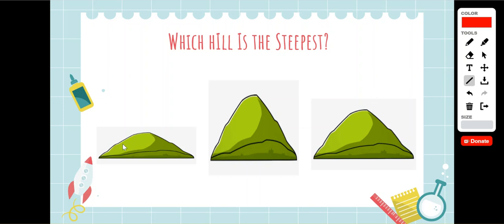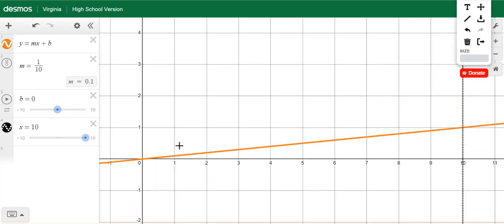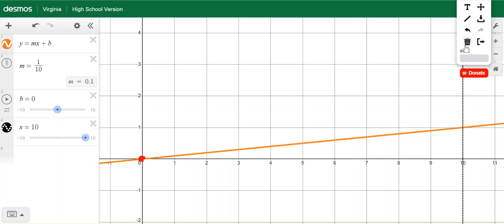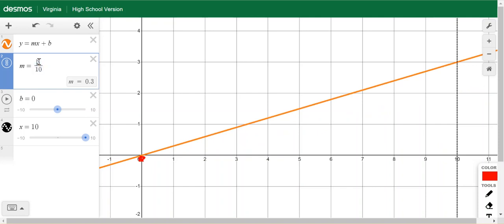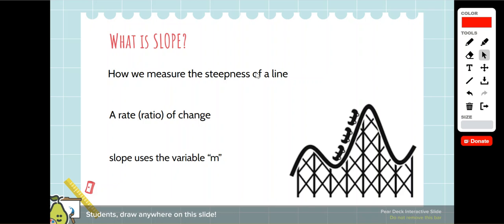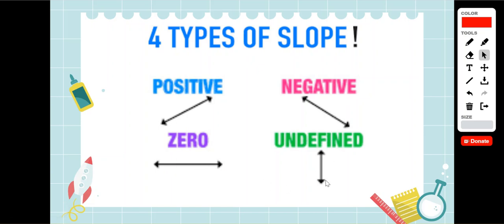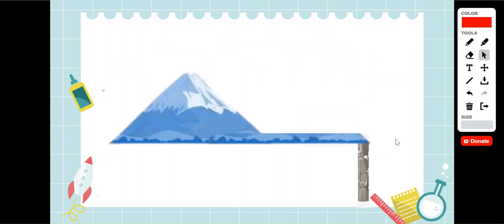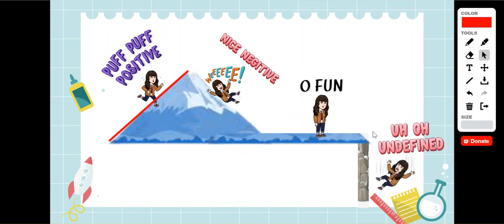What is Slope